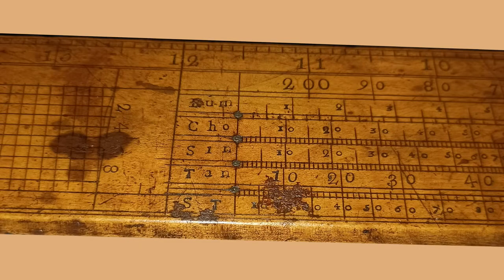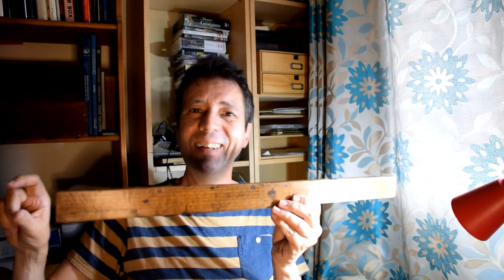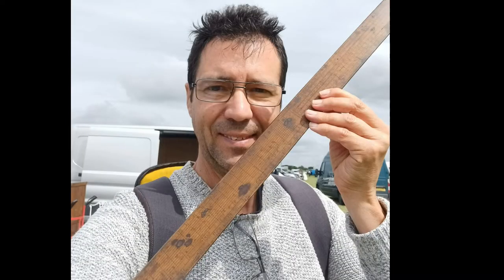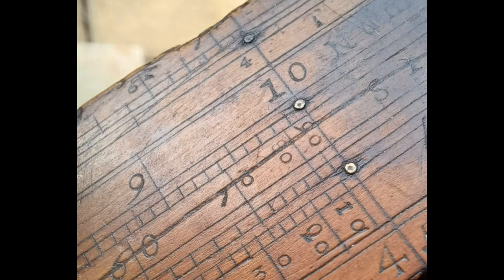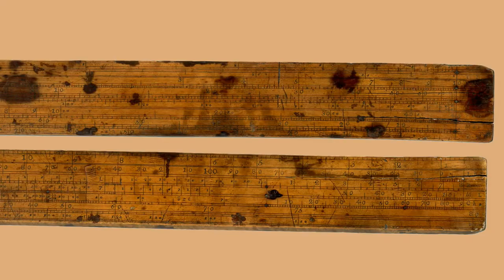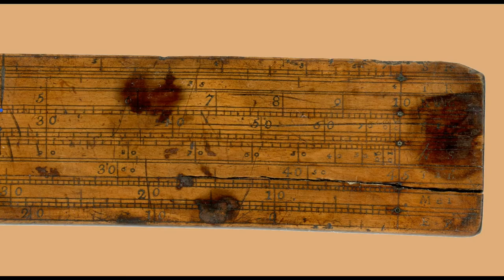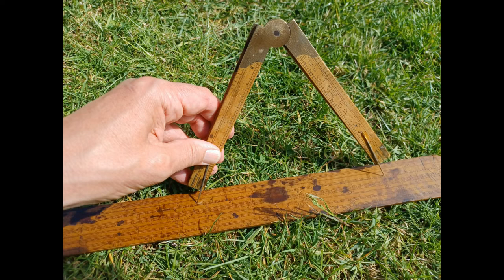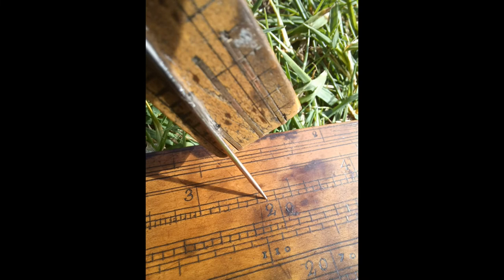Multiplication with a late 1700s Gunter's Rule: an analogue computer, precursor of the slide rule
I'm learning to use my latest  acquisition, a super rare Gunter's Rule, also called the Gunter's Navigational Scale, the Gunter's Scale and the Gunter's Line.
It was invented by Edmund Gunter (1581–1628) in 1623.
Here I show how multiplication is done with a Gunter's rule, using large dividers.  In the next few videos I'll explore some of other scales and their uses.

"After Briggs popularised Napier's idea of logarithms, Gunter had the brilliant idea of mapping logarithms onto a line in which the linear distance is represented by the logarithm. A simple piece of wood engraved with expertly positioned lines took the sting out of laborious calculations. Initially multiplication and division were completed with the aid of dividers. Gunter's navigational scale was used by the Royal Navy up to the 1840s. Eventually,(1630c)two Günter's scales were juxtaposed to make an even more powerful calculator-the slide rule. " (British Museum. History of the World BBC)